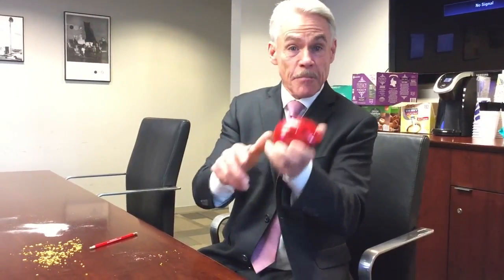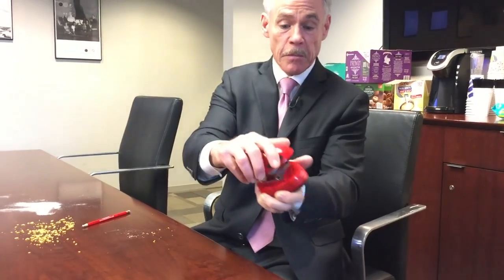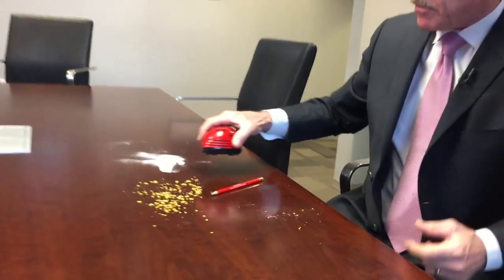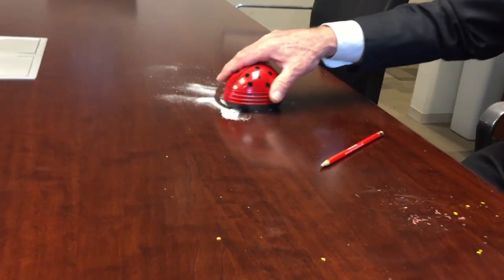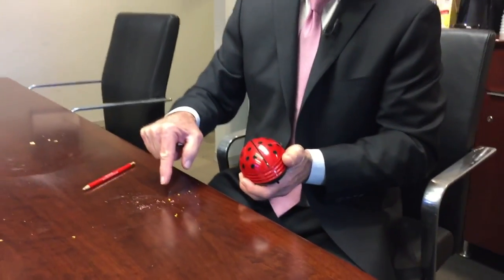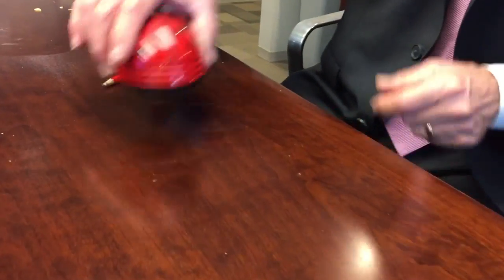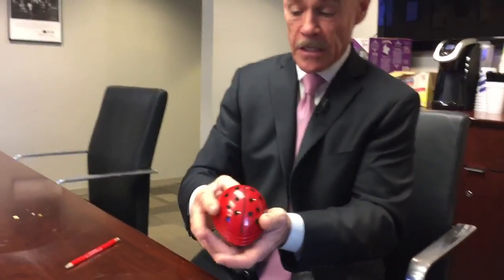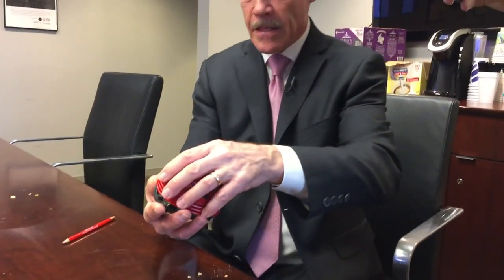Is the Ladybug Vacuum worth it?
Tom Koch gives his take on whether the Ladybug Vacuum is worth it.

Is the ladybug desk or counter top vacuum totally worth it?

This gadget can clean up anything from crumbs to sugar the kids spilled while making their cereal.

The powerful, tiny vacuum will also sweep up any dust on your desk at the office.

All it takes is a couple of AA batteries and just turn it on.

For anywhere from $6 - $10 on Amazon, I'd say this ladybug vacuum is worth the money!